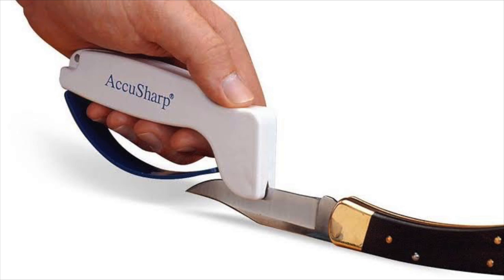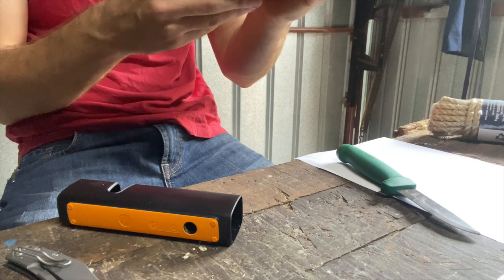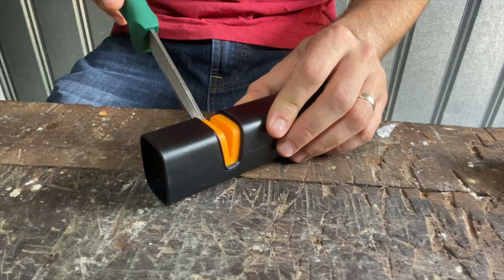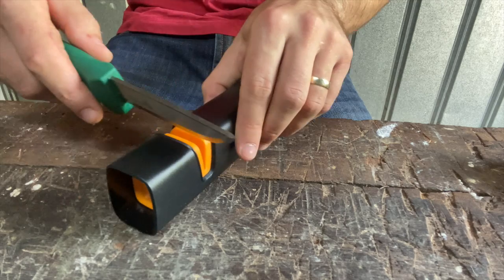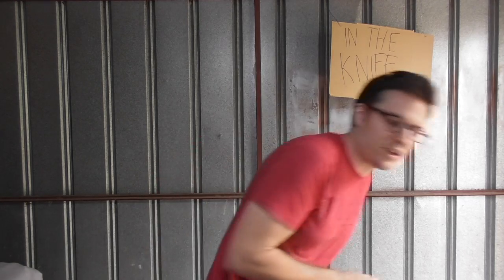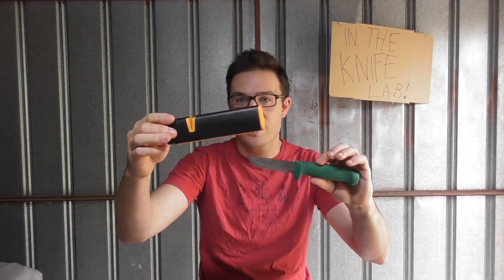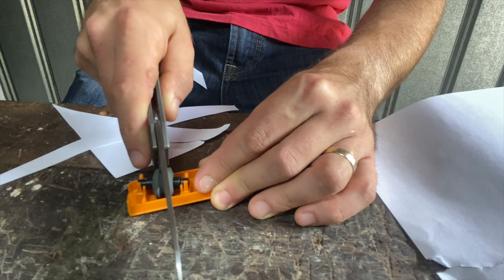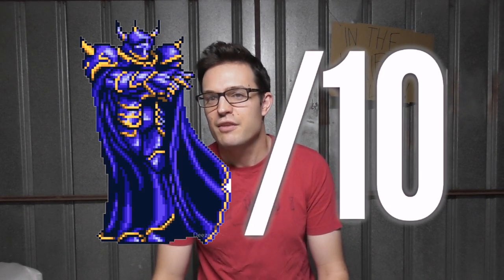How Evil is the Fiskars Pull Through Axe and Knife Sharpener